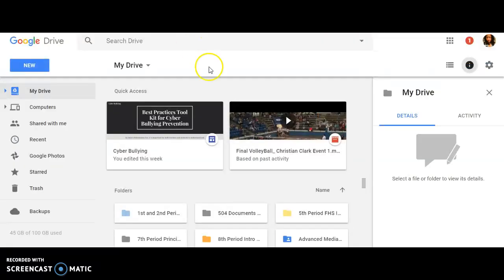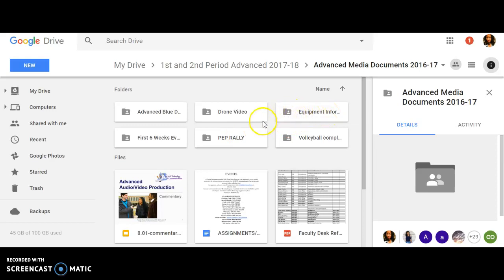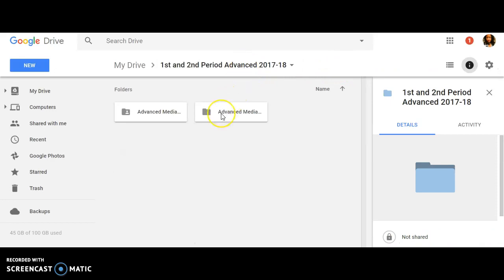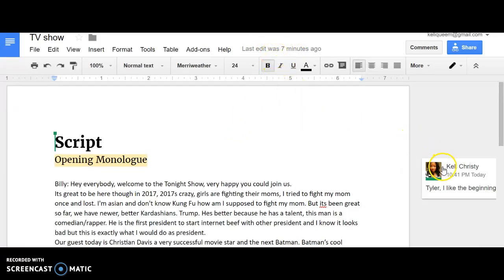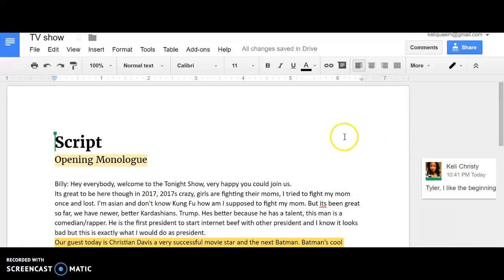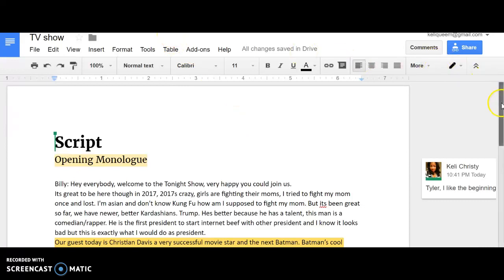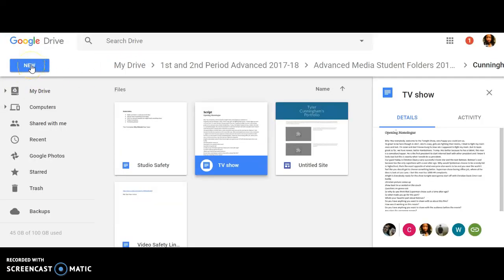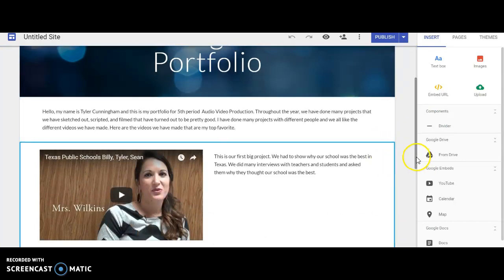G Suite for Education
Video explaining some of the features in Google Drive. This is for a class taken at Grand Canyon University